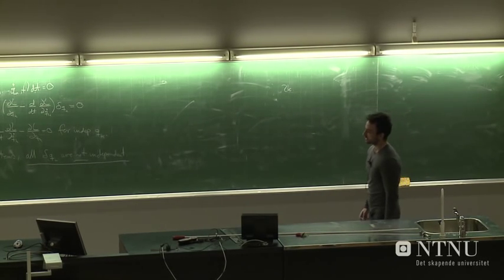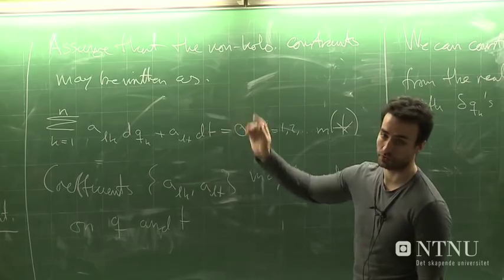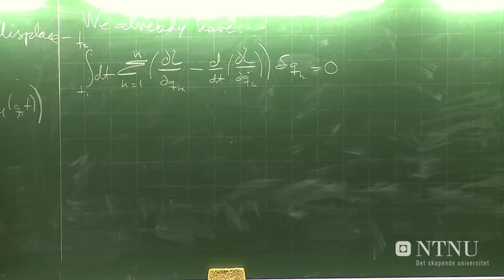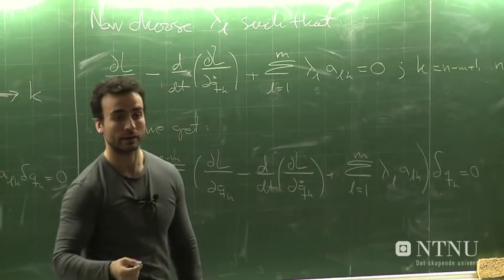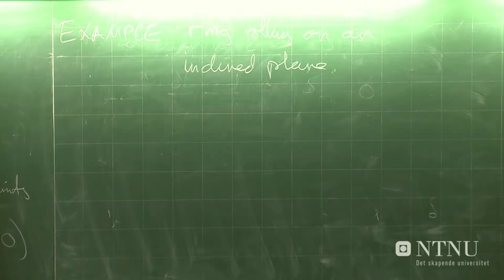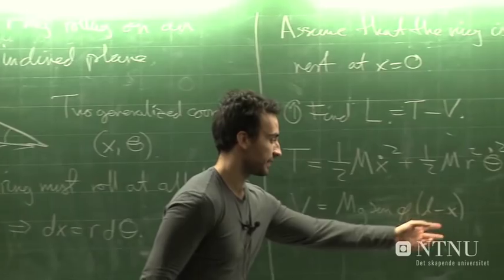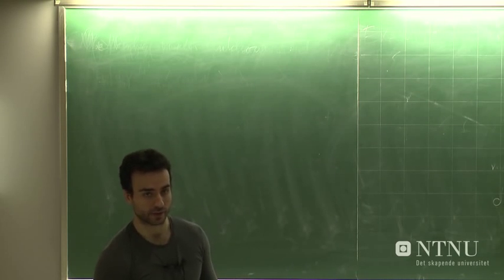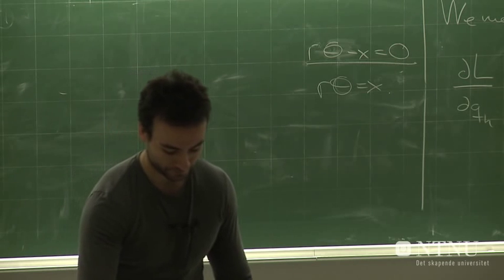08: Lagrange multiplier method - Part 2